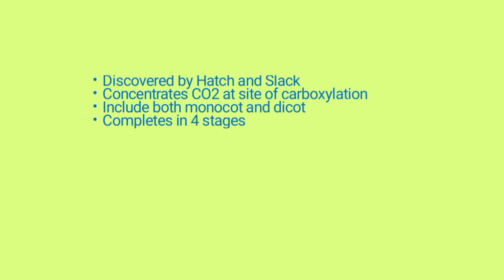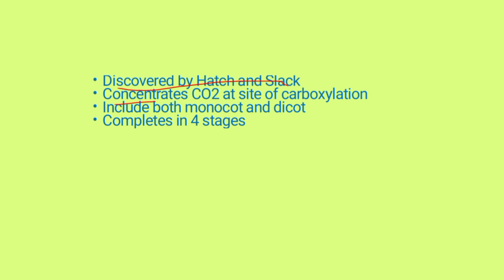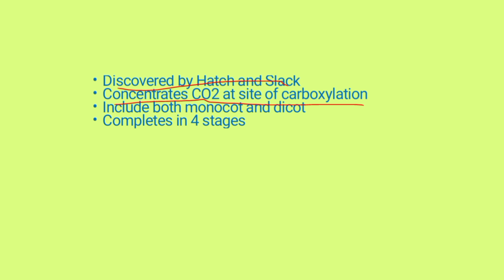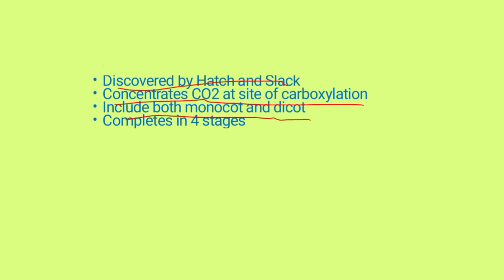Overview of C4 Cycle |Microbiology |Biochemistry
In this video, you learn about overview of C4 Cycle.